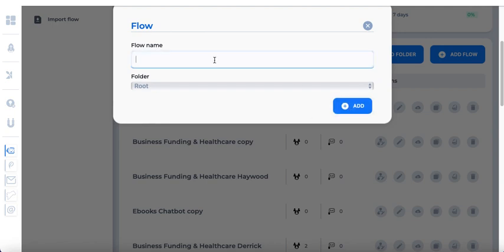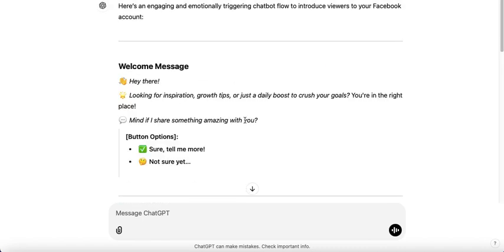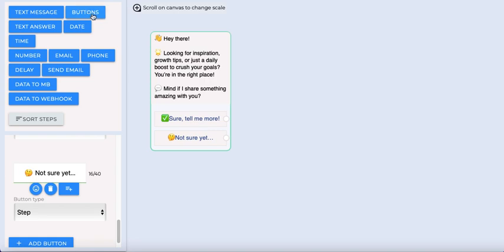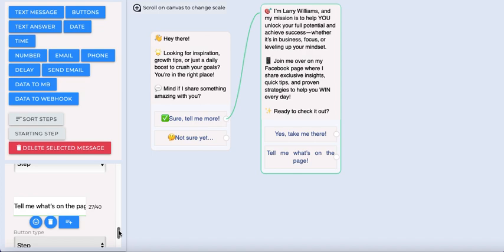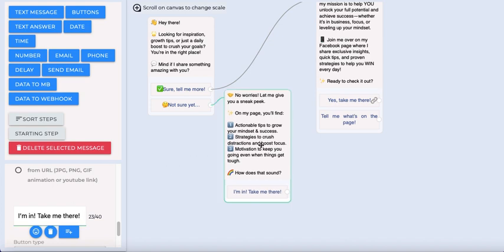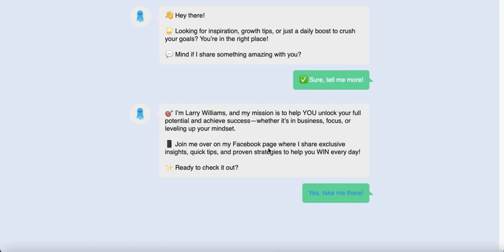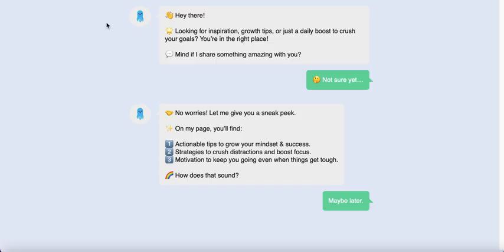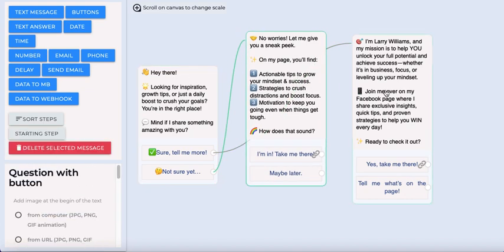This AI Chatbot Hack Will Change Your Life: Save Hours & Drive Visitors Instantly! 🤯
🚀 Discover the AI Chatbot Hack That Will Change Your Life! 🤯

Imagine having a 24/7 assistant that saves you hours of work, boosts your productivity, and drives traffic to your website—automatically. In this video, I’ll show you how easy it is to create your own AI-powered chatbot to handle tasks, engage with visitors, and streamline your online presence. Whether you’re a business owner, content creator, or entrepreneur, this tool will save you time and help you grow your audience faster than ever before.

🎉 Ready to get started? You can try the same software I used—for FREE!

46 A.I. Prompts to use on chatgpt that creates a business in a box in my opinion

💡 Don’t forget to follow me for more powerful tips and hacks to grow your business, save time, and achieve success with AI! Your future self will thank you. 💪✨